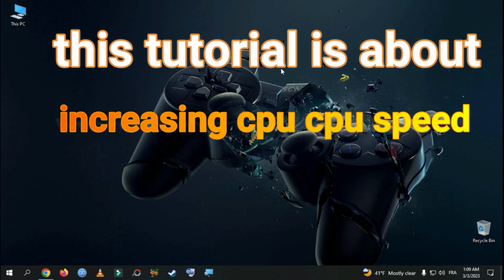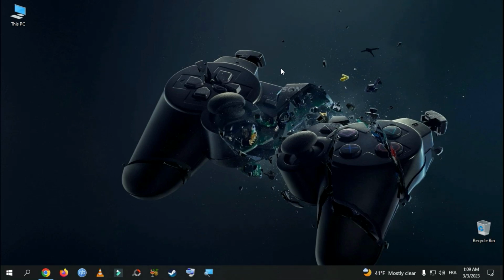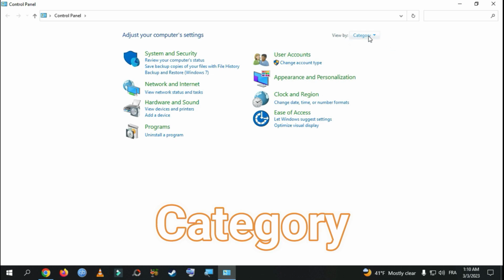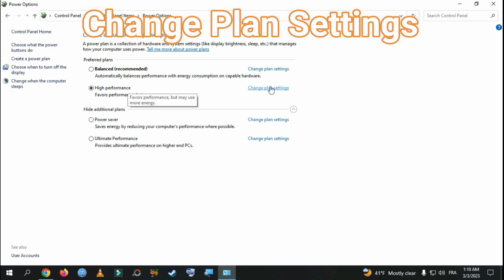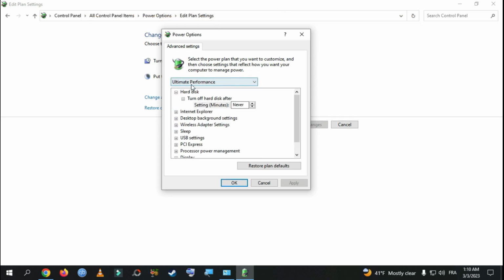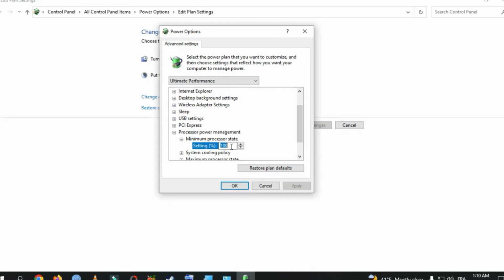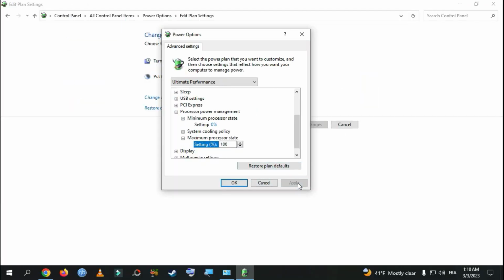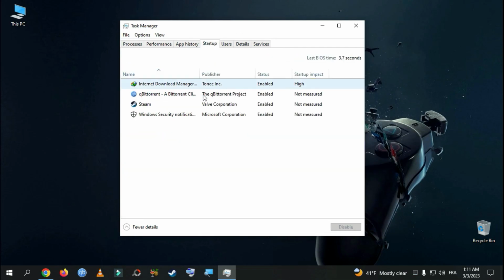How to Boost CPU Speed for Faster Gaming and Productivity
In this video, you'll learn how to boost your CPU speed for faster gaming and productivity. We'll show you step-by-step methods to optimize your computer's performance and get the most out of your CPU. You'll discover simple yet effective tips and tricks that can improve your gaming experience and increase productivity, such as cleaning up your system, tweaking system settings, and upgrading hardware. Whether you're a gamer, a content creator, or a power user, this video is packed with useful information to help you get the most out of your CPU and take your computing to the next level. So sit back, relax, and get ready to boost your CPU speed!